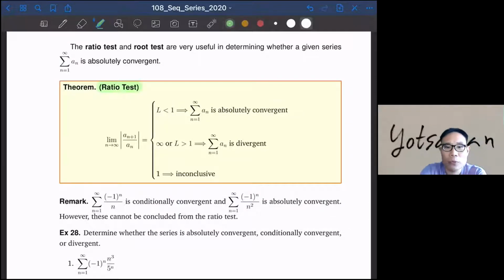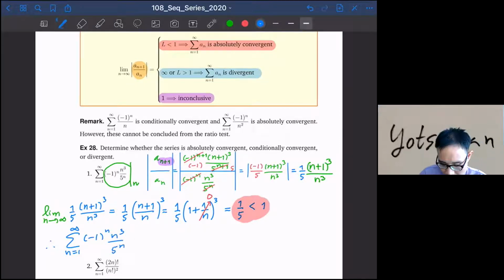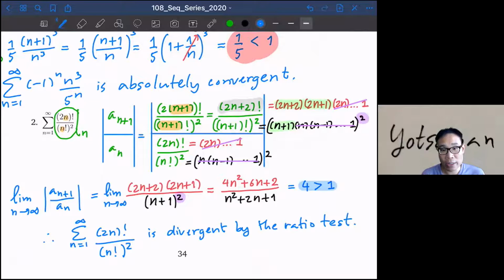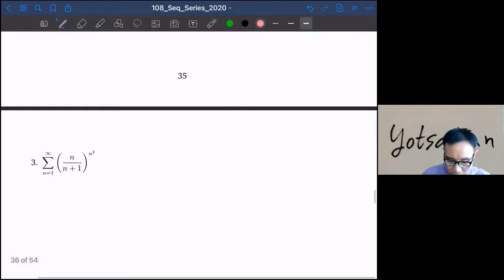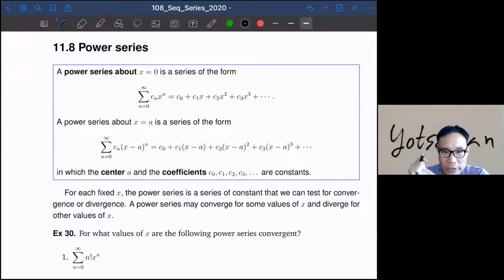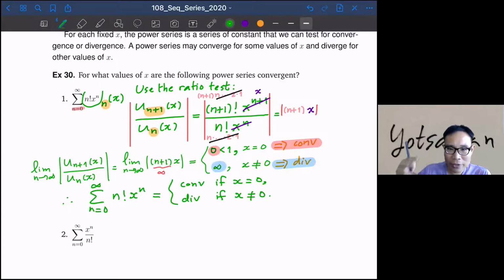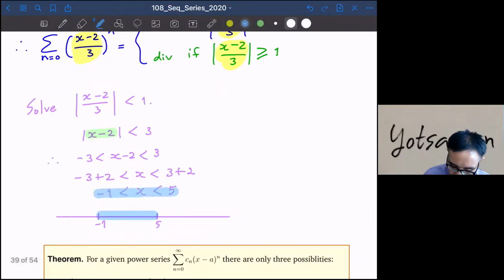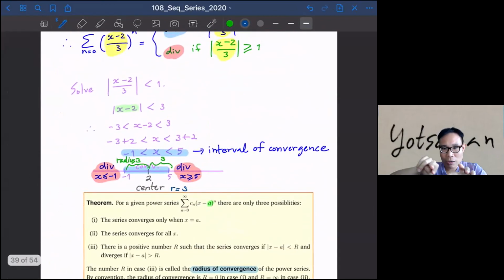15 Ratio Test and Root Test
Ratio test, root test, power series